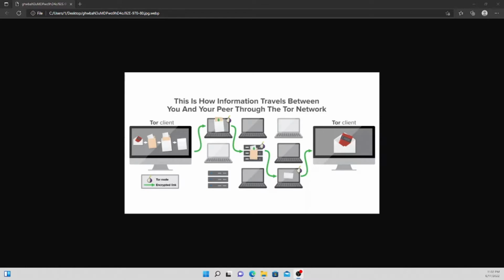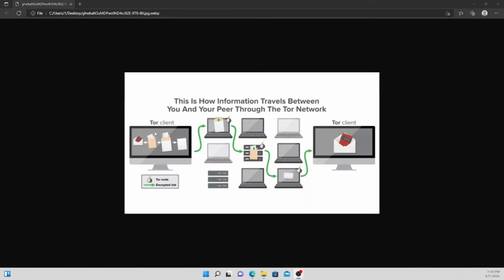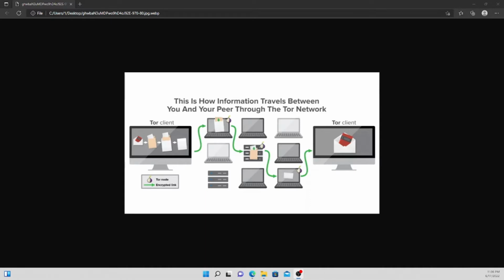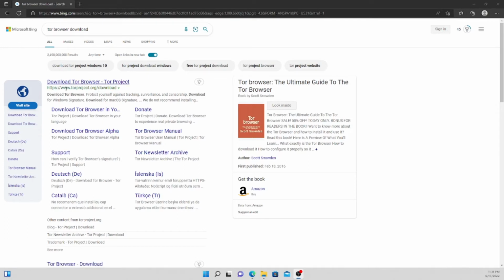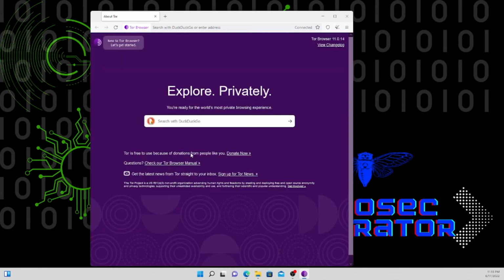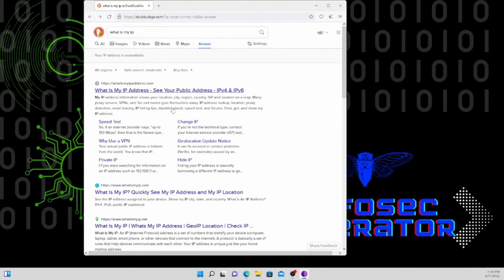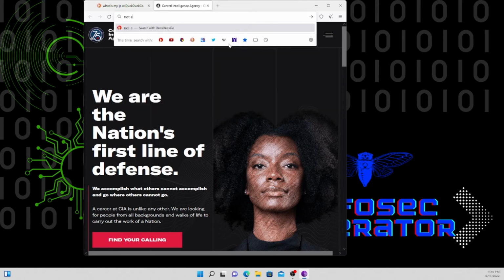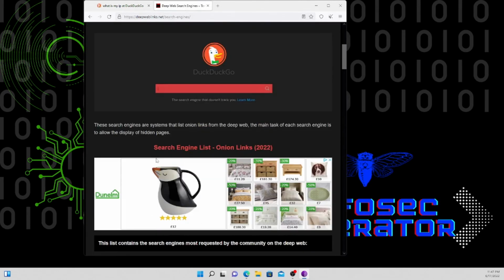How to Get to the Dark Web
Getting to the Dark Web is a very easy task, and in this video I show you how to get to the dark web by using TOR (The Onion Router) and the Tor Browser. But be cautious, what you find down in the Dark Web, and even the Deep Web, may be disturbing, or even illegal.

To access the Deep Web, Dark Web, and TOR Network, go